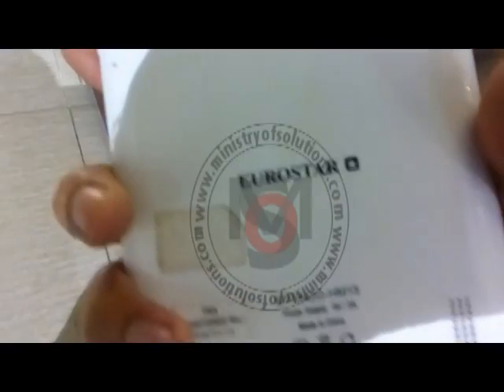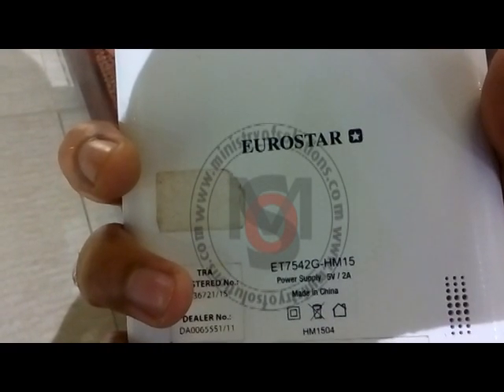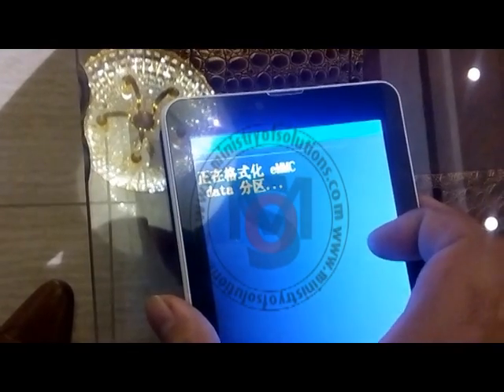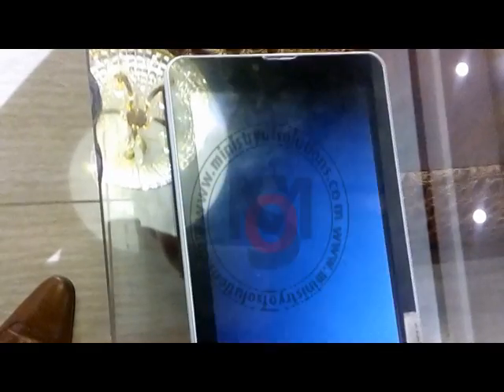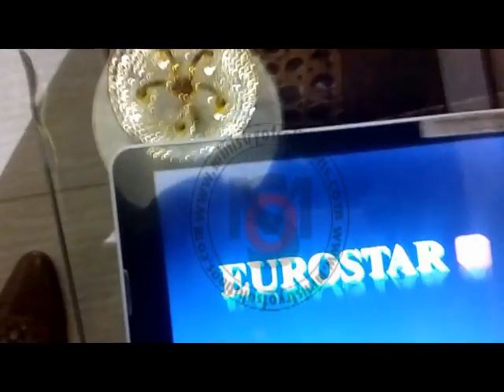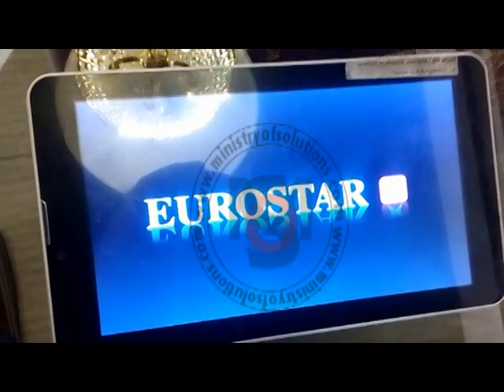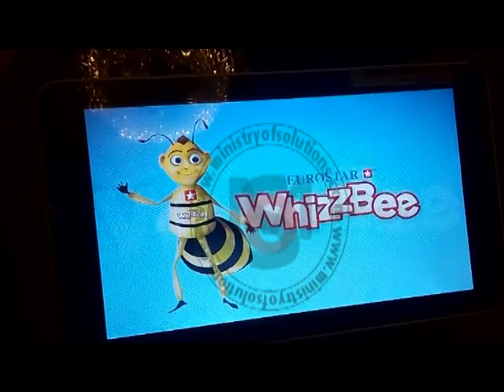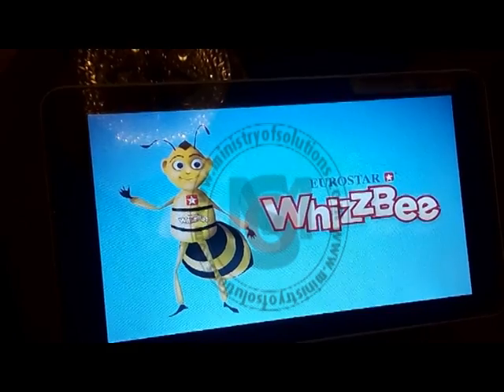How to Format Eurostar Tab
How to Format/Reset Eurostar Tab